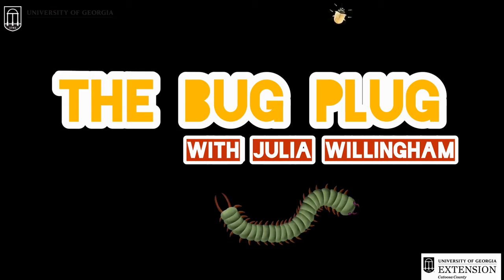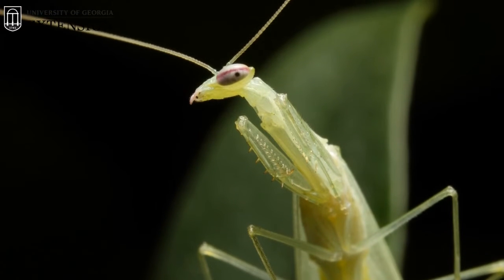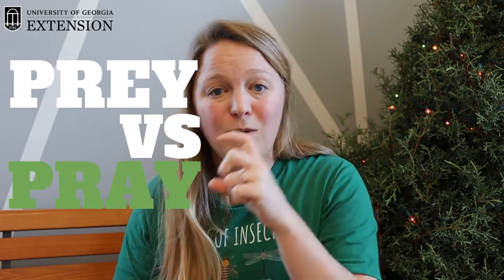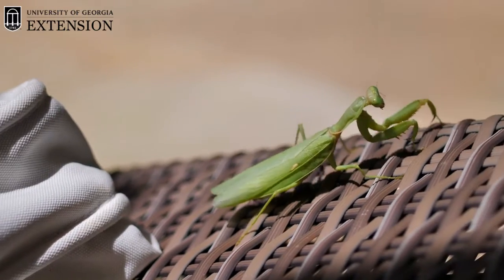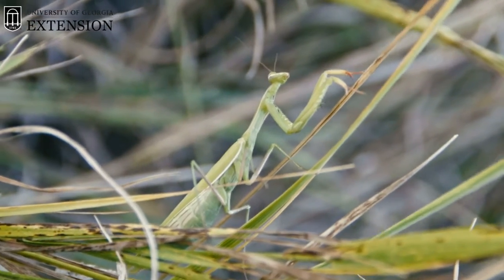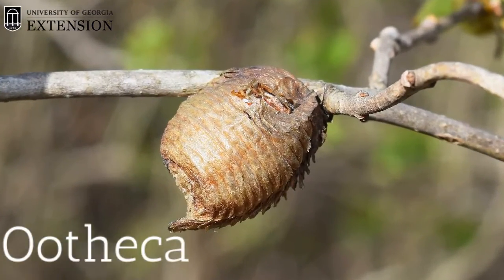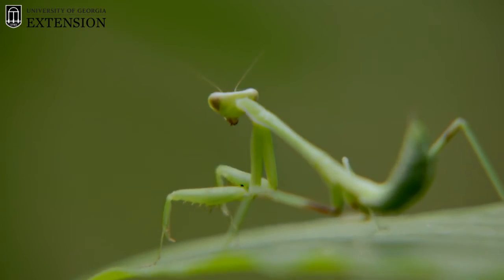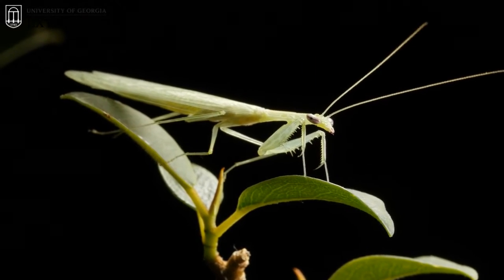All about the PRAYING MANTIS on The Bug Plug!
The Bug Plug is back! This is the ninth video in our video series called The Bug Plug! This short video series will help you learn about a new insect or group of insects with each video. This specific video is all about the Praying Mantis!